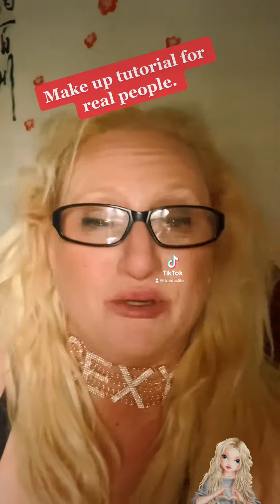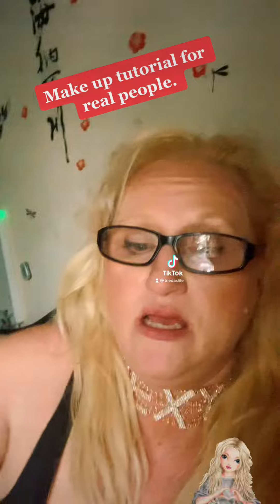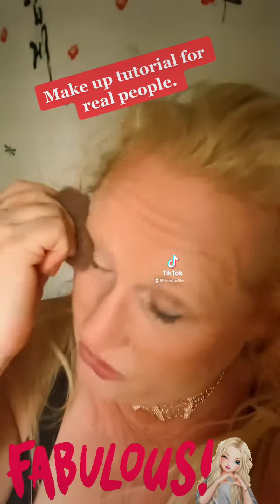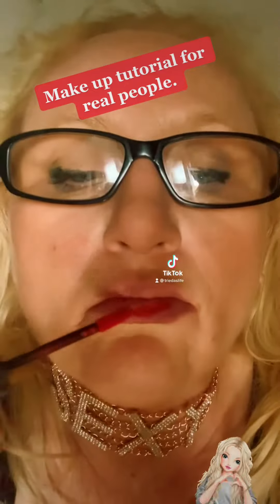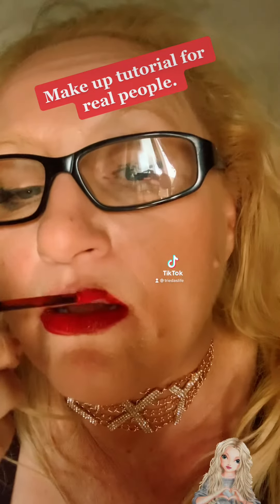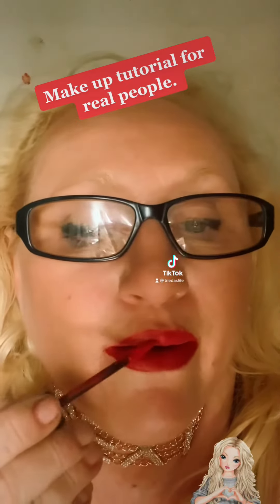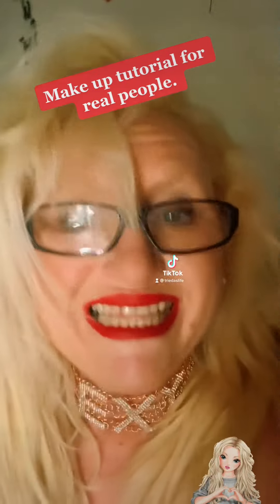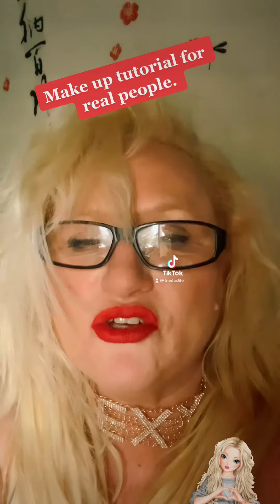Real people makeup.